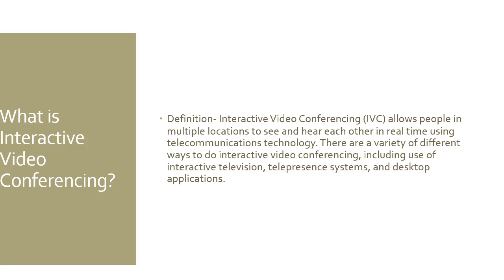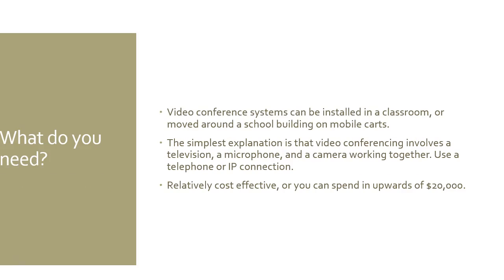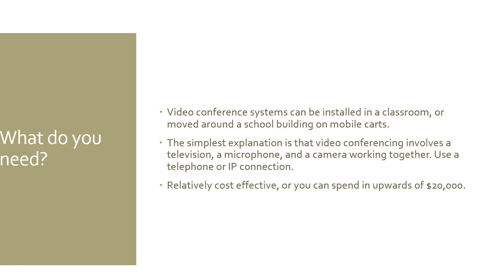Interactive Video Conferencing